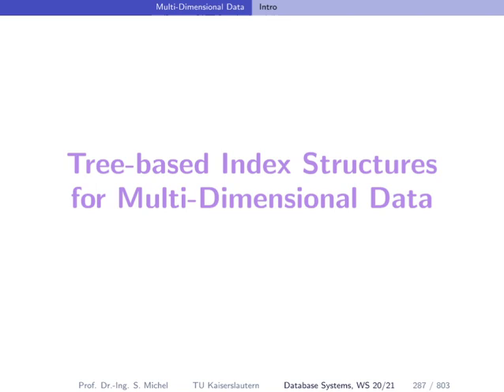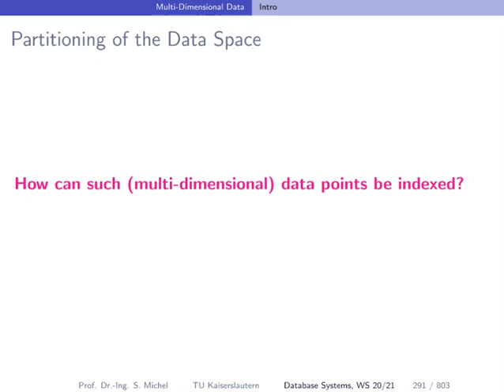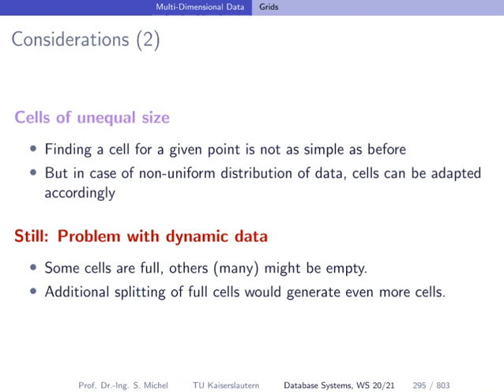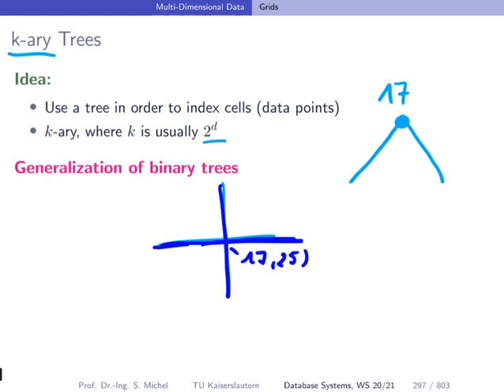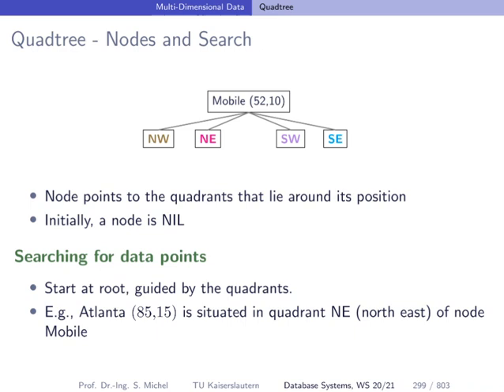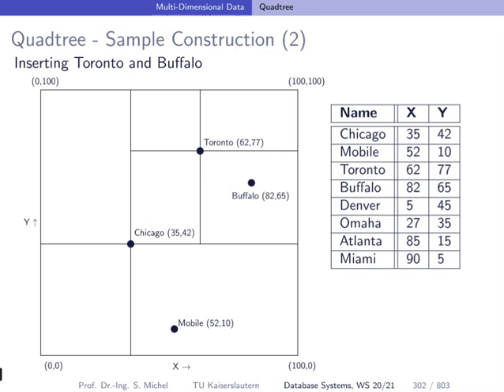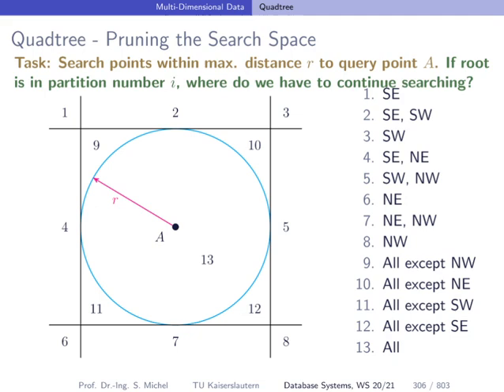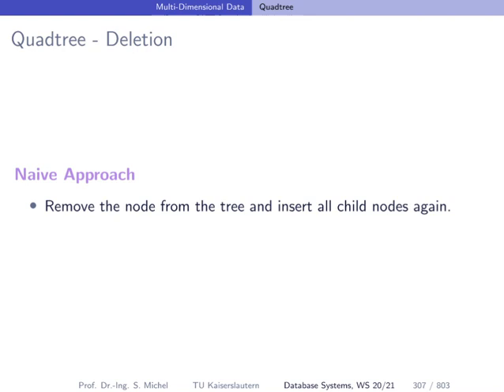032 indexing multidimensional data intro and quadtree